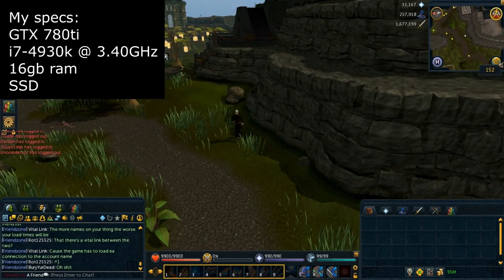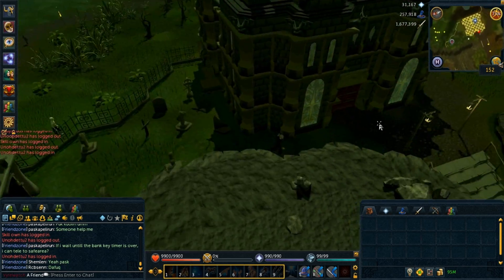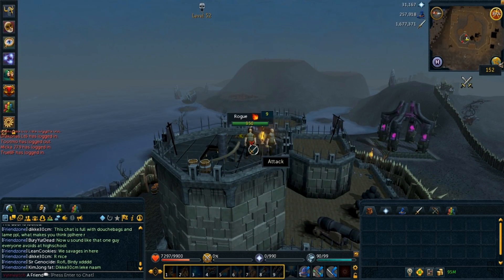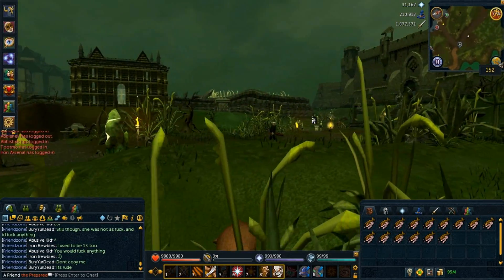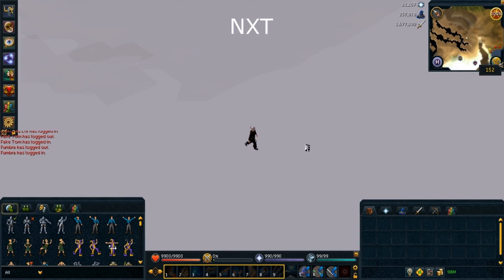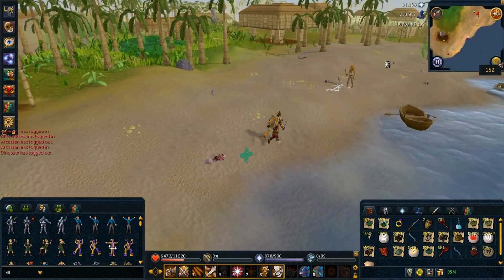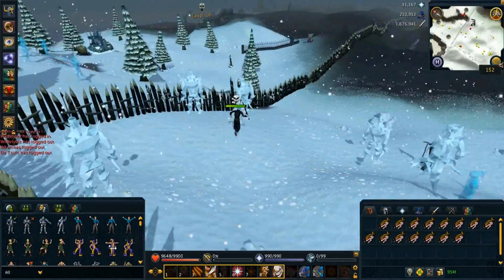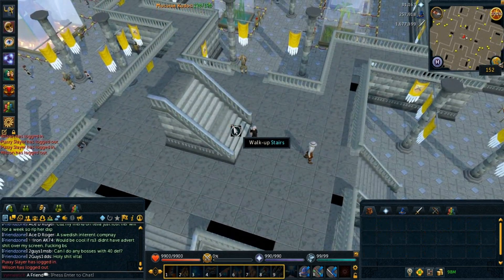Testing new Runescape 3 NXT client (C++)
My PC specs:
My specs:
GTX 780ti
i7-4930k @ 3.40GHz
16gb ram
SSD

NXT includes:
huge draw distance
no fps limit (vsync is included)
no "loading - please wait" pauses. You get similar loading only in certain places like going from one dungeon to another but not on the same land level.
loads the client itself in no time (3 seconds on ssd)
much better performance.

if you have access you can test it here (IT'S LIVE GAME so don't start dropping your items for no reason):